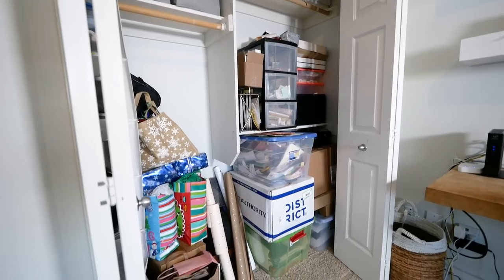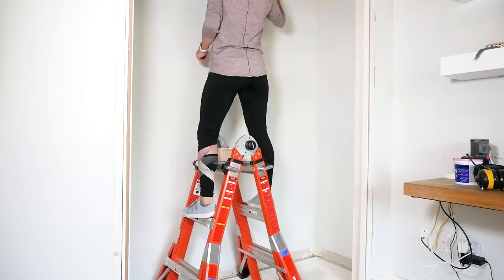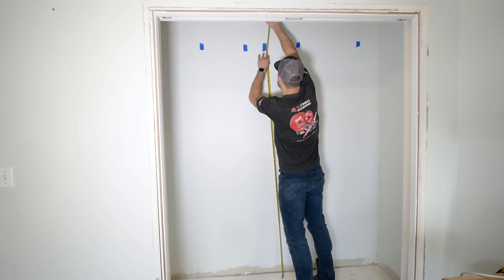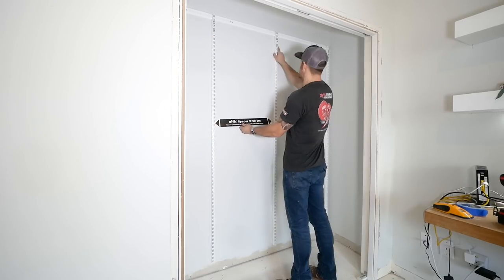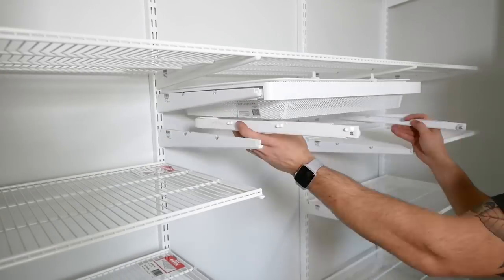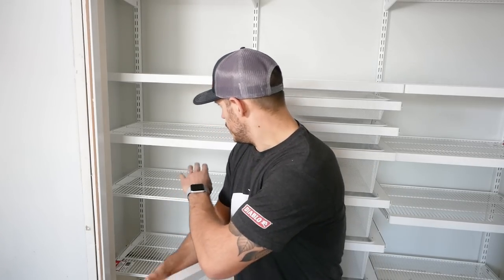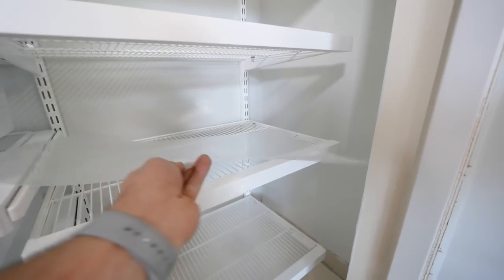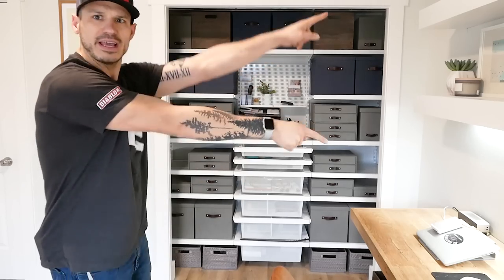Office Closet Makeover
In this video we partnered with the Container Store Closet System to show you our way to organize your Office Closet Makeover. We transformed our office closet into a functional storage space that improved our work flow.